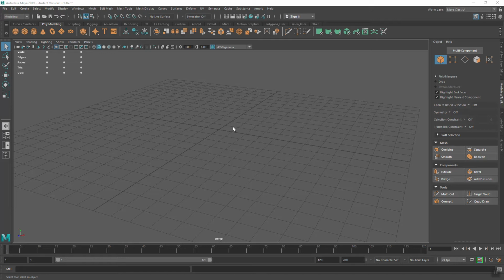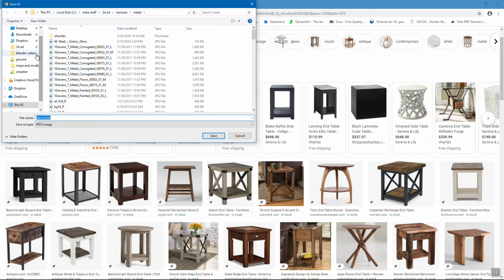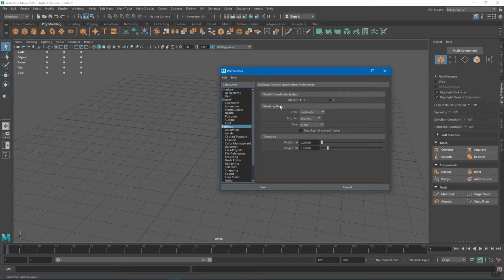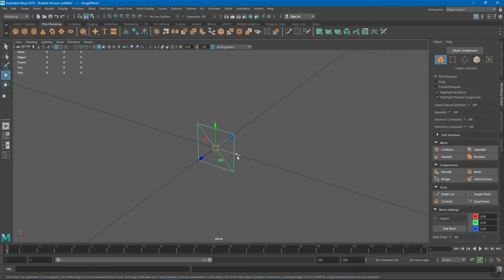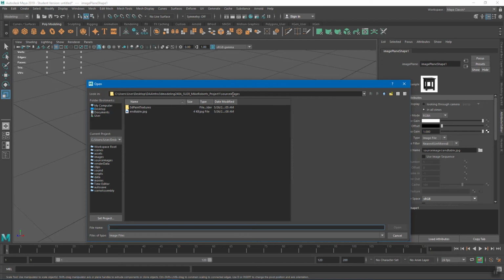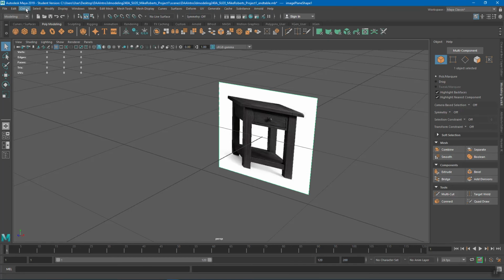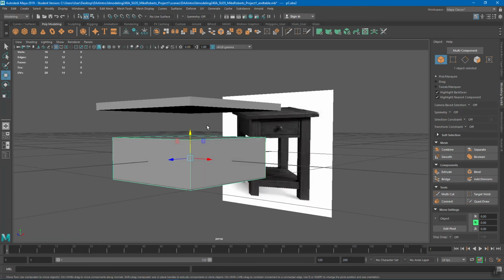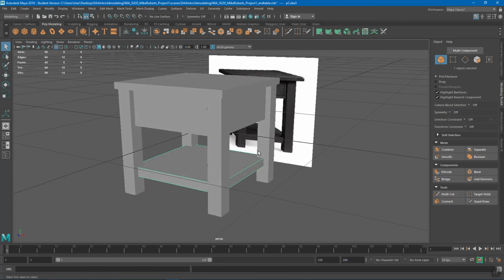Start endtable createprojects